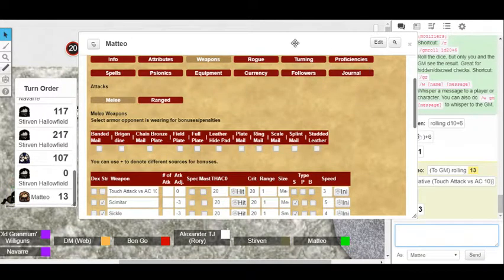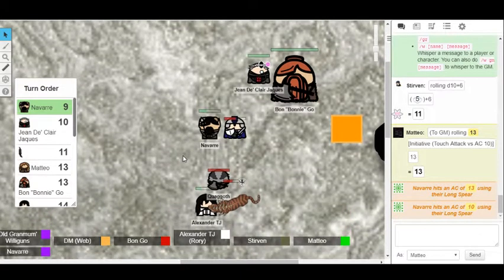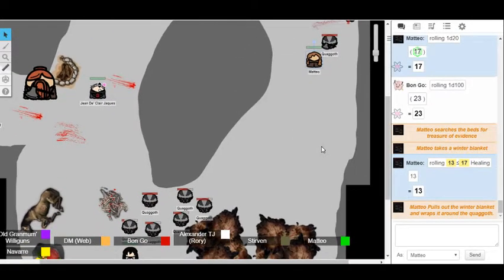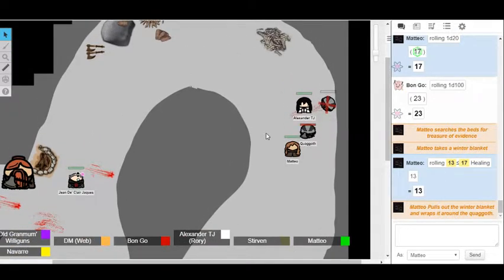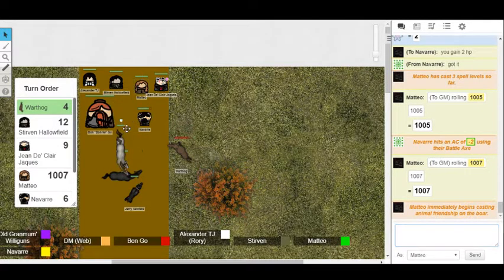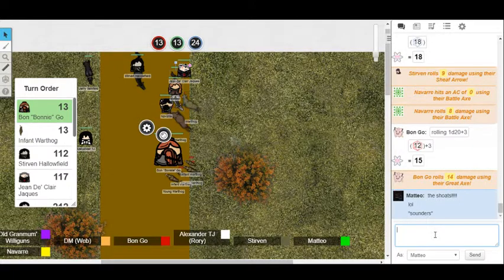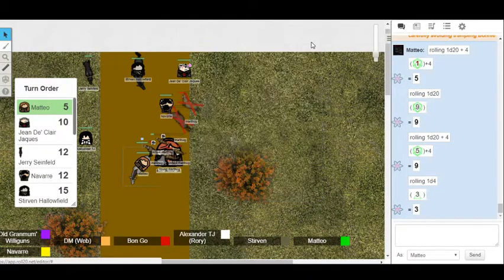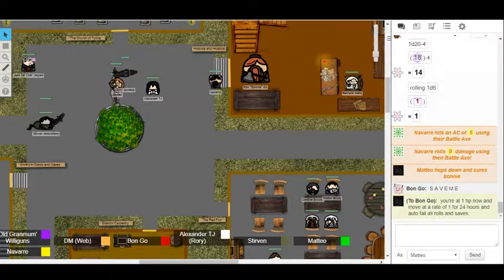Mad Mages of Morgalos [12/31/2017]